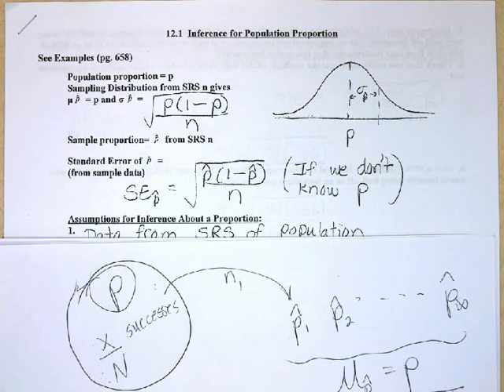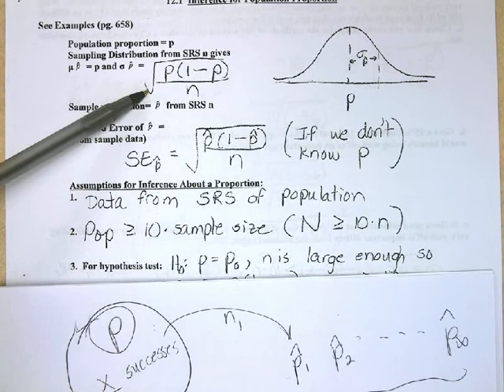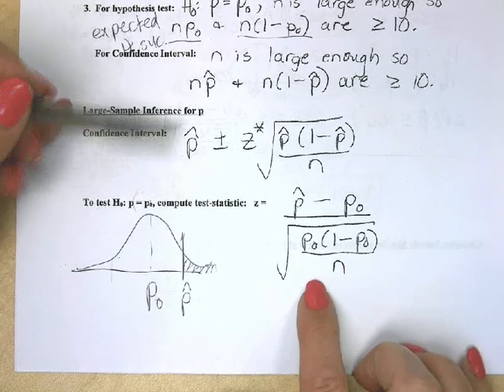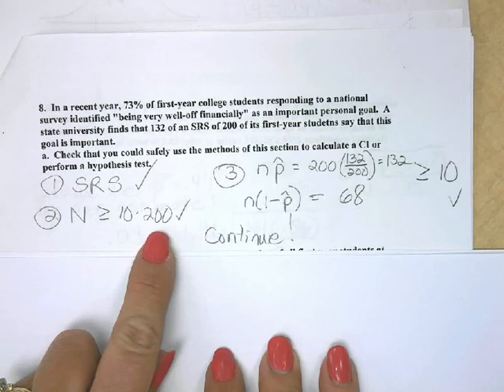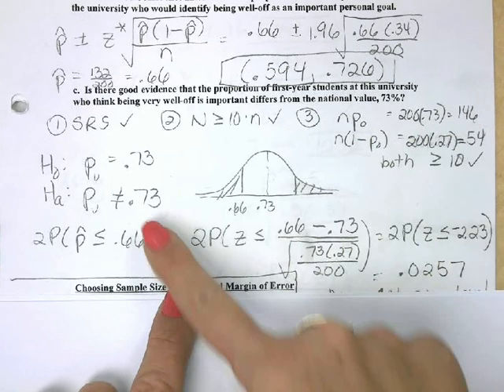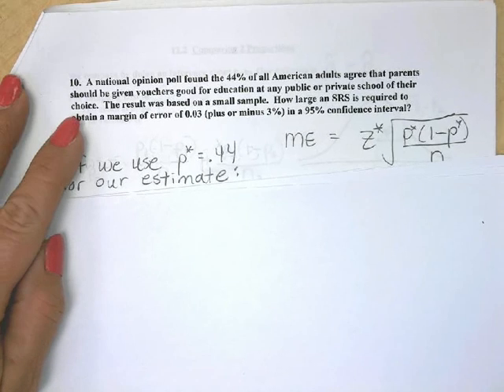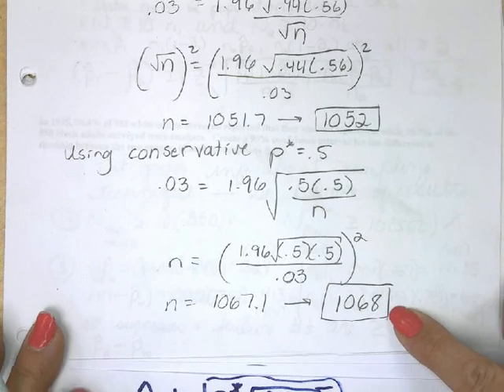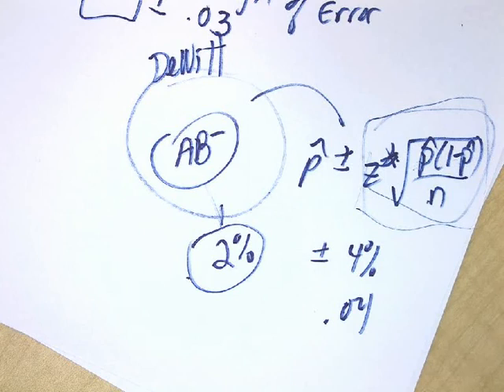AP Stats Sect 12-1 Video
1-proportion z-test and Prop confidence interval